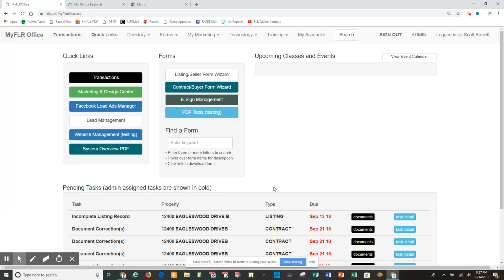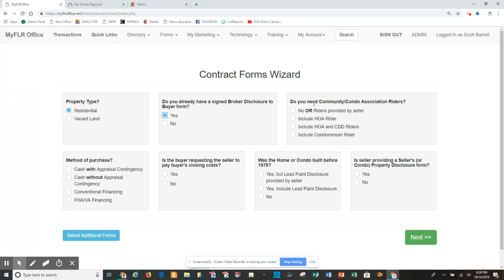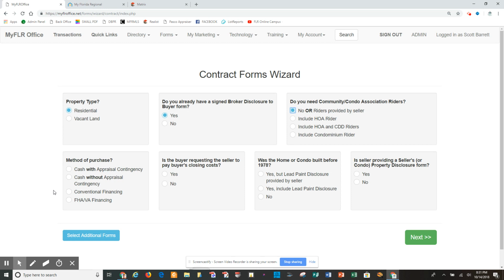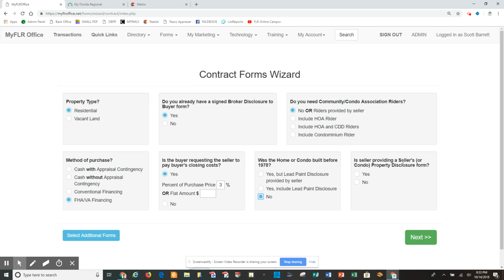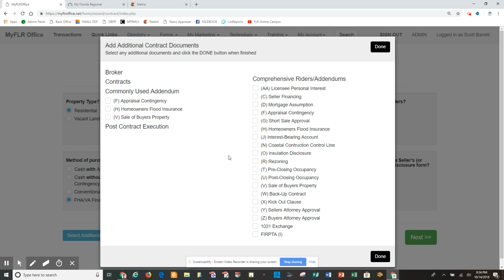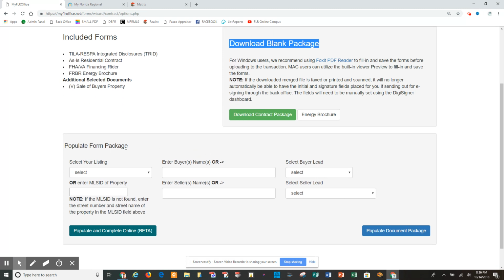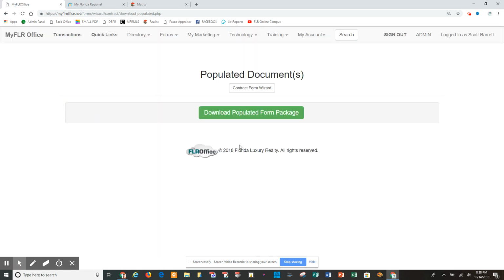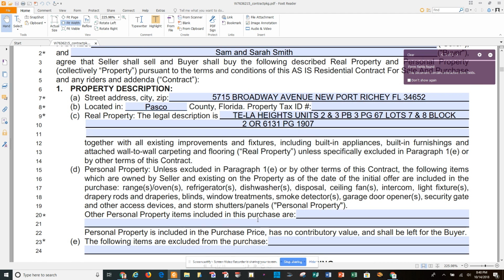Using The Buyer Form Wizard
This Florida Luxury Realty training video will take you through a step-by-step tour of how to use all the features provided to gather and complete the contract forms for making an offer to purchase for a buyer.